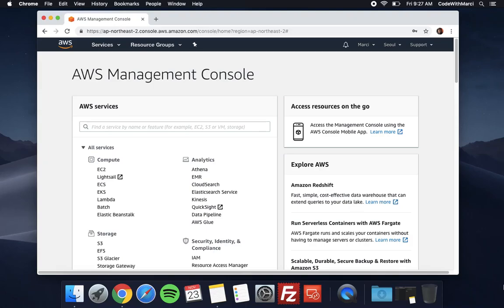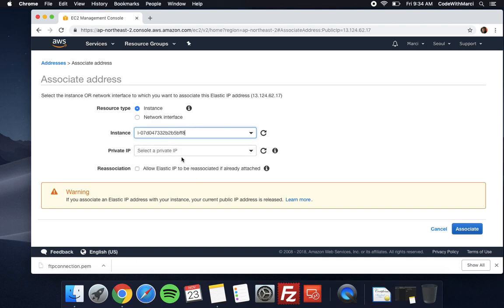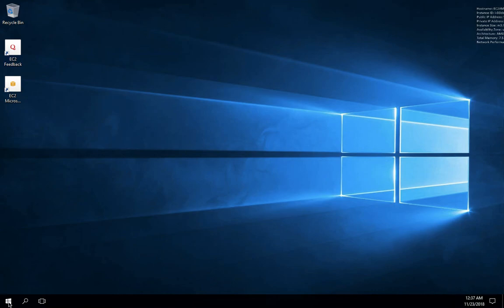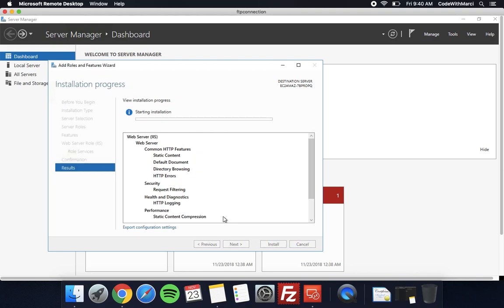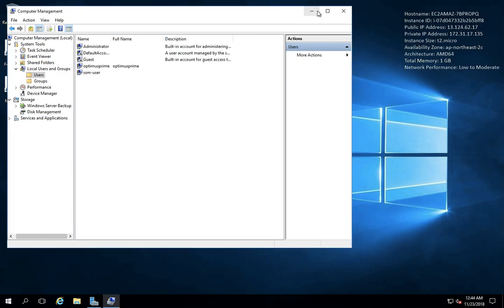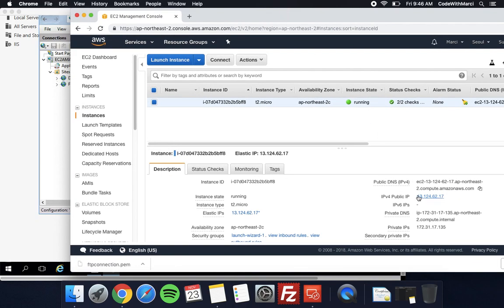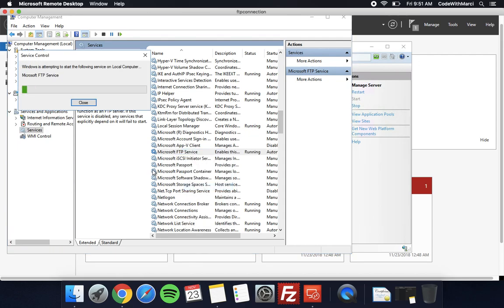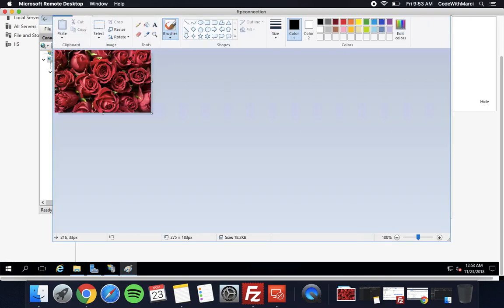FTP Connection on AWS EC2 Windows Server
Setup FTP Connection on AWS EC2 Windows Server Instance